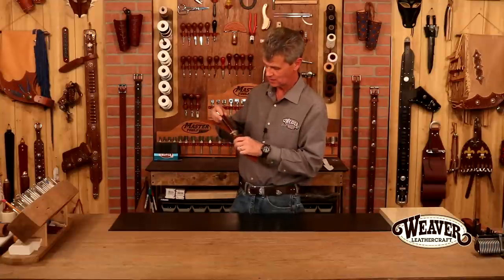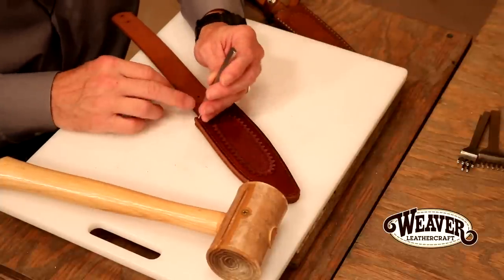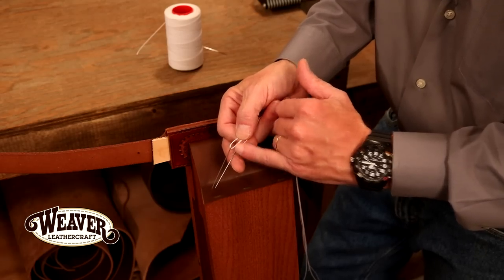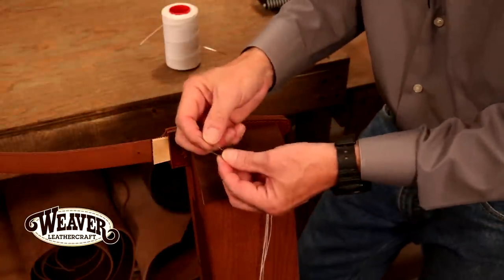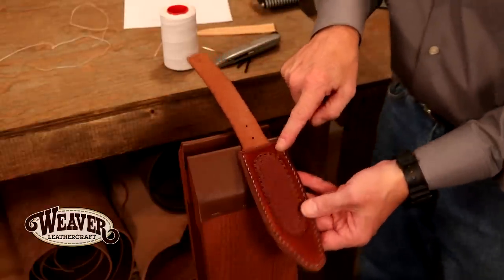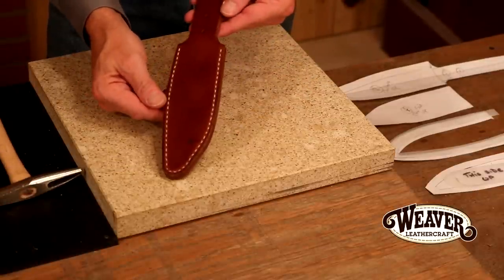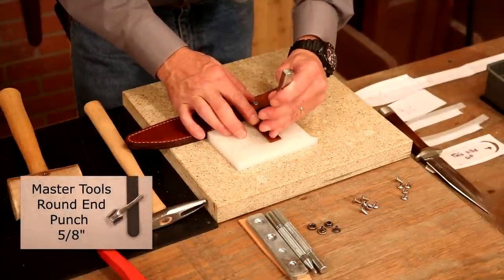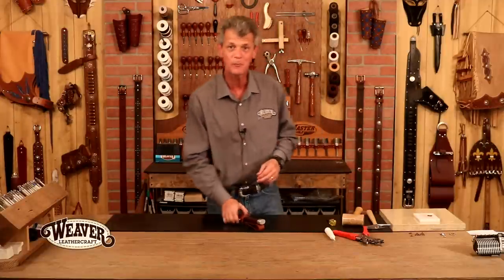Leather Knife Sheath Instructions Chapter 6: Hand Sewing and Final Assembly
For a complete list of products used in this video series
In this video, Chuck will be adding stitch holes and hand sewing the sheath. We will also be burnishing the edges with gum tragacanth, setting the rivets on our belt loop and setting a snap on to our strap.